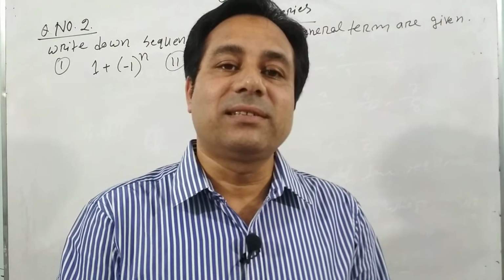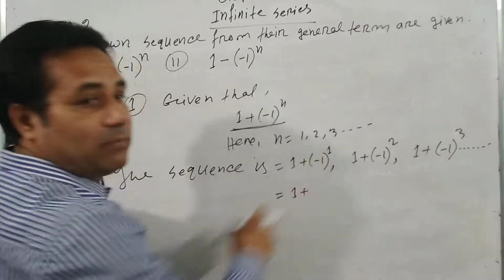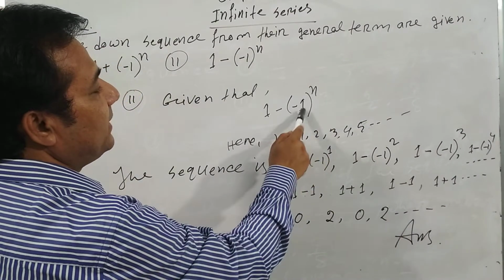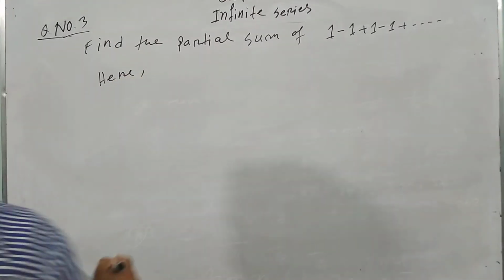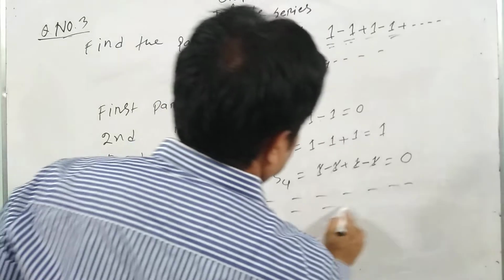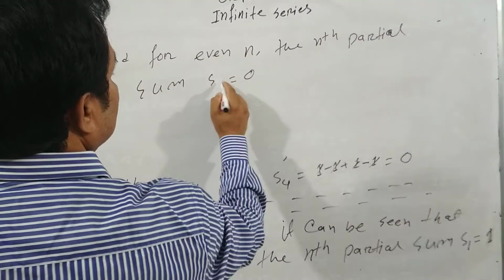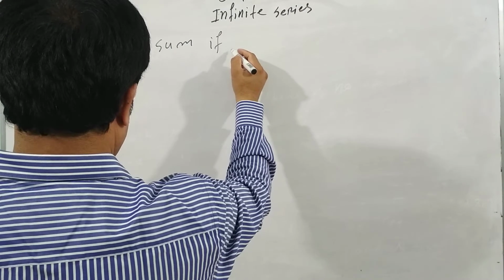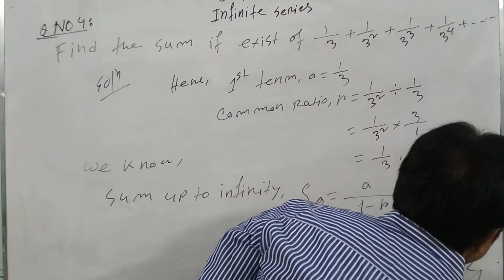Lecture- -2 ,Chapter-7(Infinite Series) Higher Mathematics, Class: Nine-ten